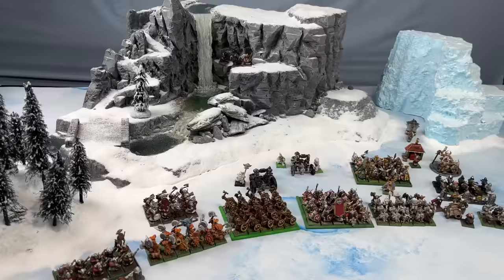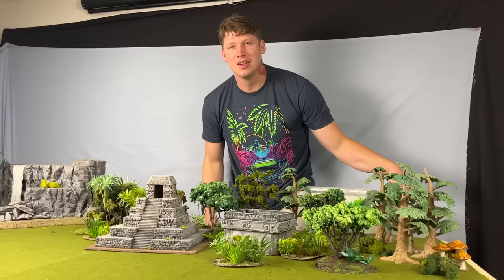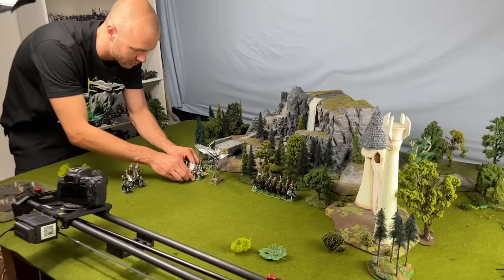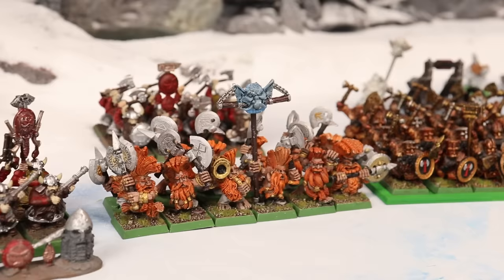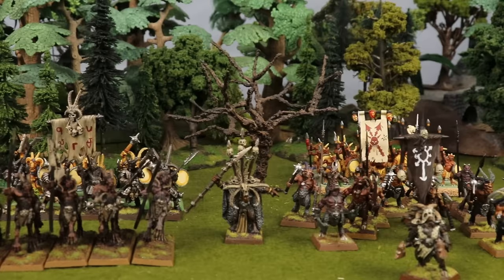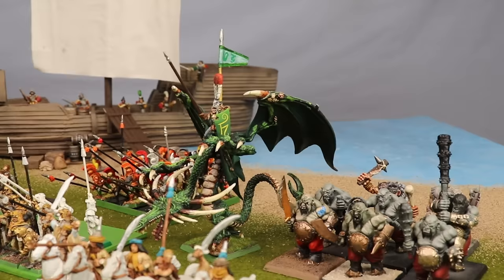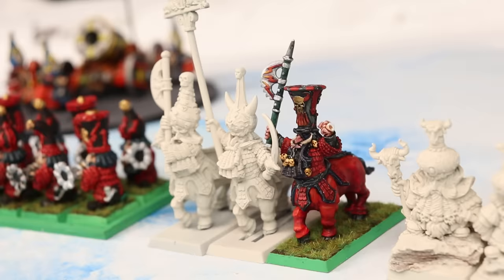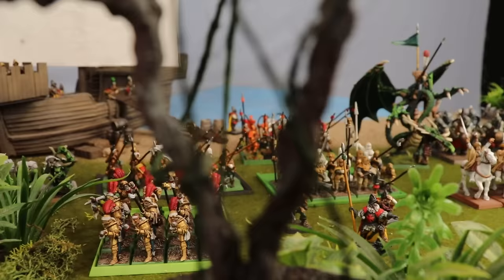Can I paint EVERY Warhammer Fantasy Army in just 24 years? (Yes)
Thanks to INTOTHEAM for the cool shirts and for sponsoring the video.

In this video I show you all my Warhammer Fantasy Armies, something I have been working on since I first got into the hobby as a kid 23 years ago. Let me know which ones are your favourite and which you would like to see me work on more!

My patrons are the best. Get your name on the finished Imperator Titan I am working on!  I appreciate your support!